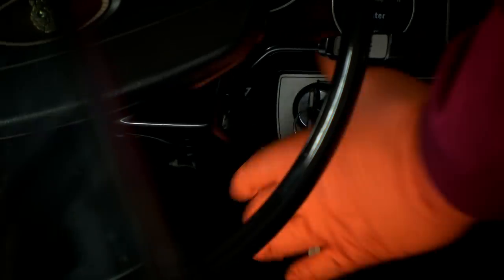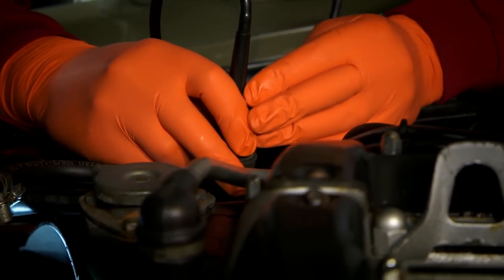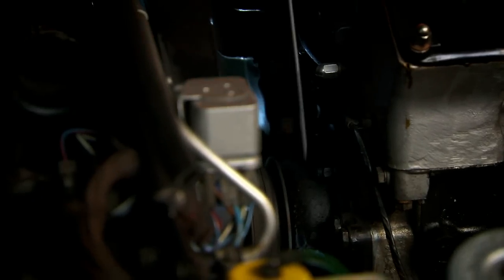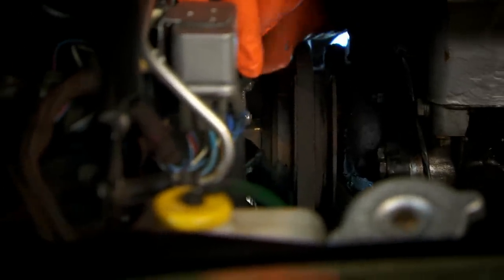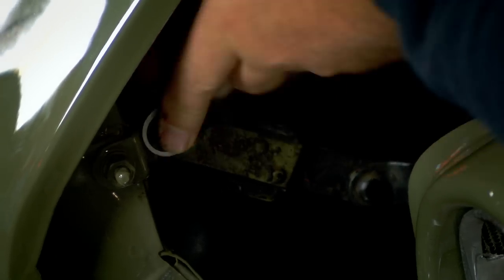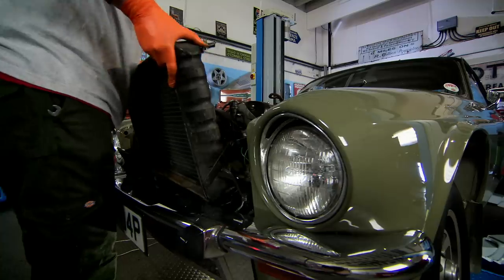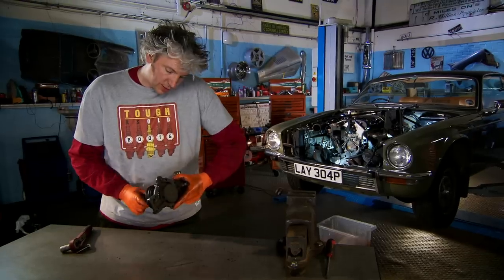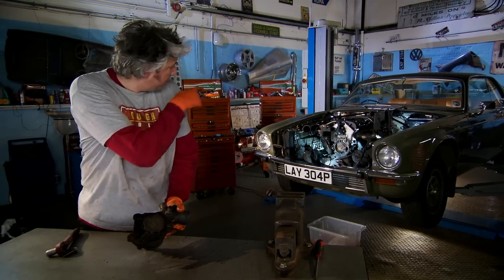Water Pump Issues In The Jaguar XJ - Wheeler Dealers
Edd has taken the 1970s Jaguar XJ to the workshop to fix the  grumbling noise Mike detected. He suspects it comes from the water pump and uses a stethoscope to locate it.